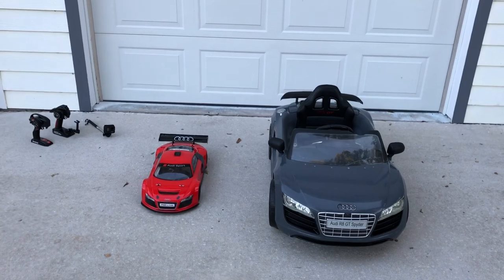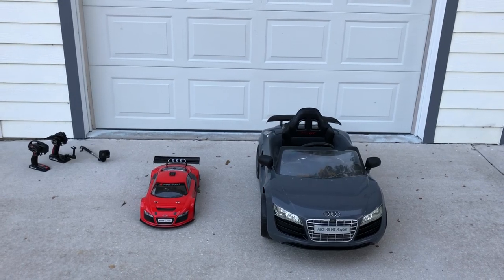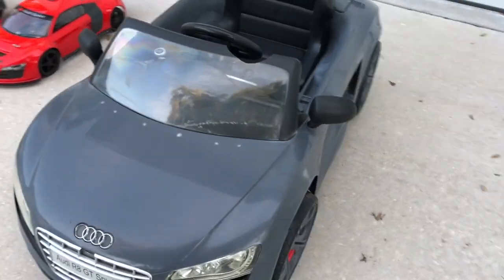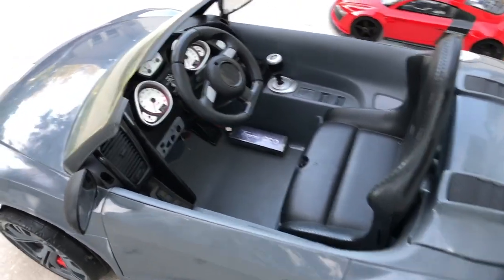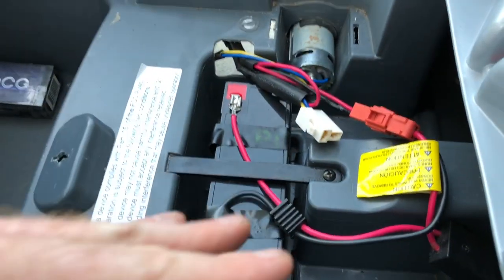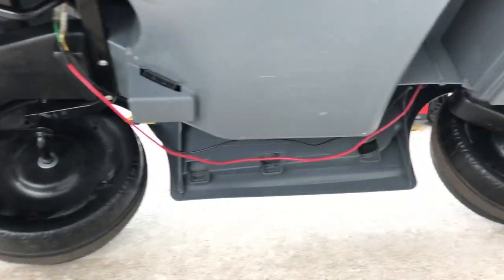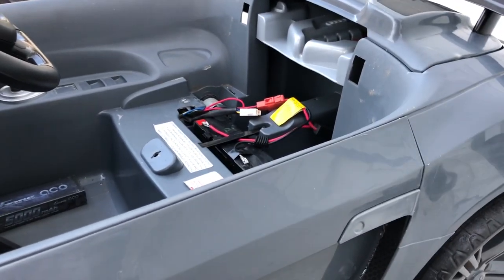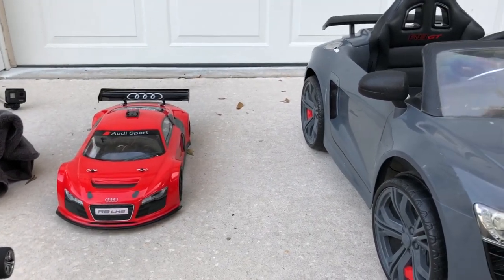Custom Kids Electric Powered RC Audi R8 GT Spider OMGRC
My dog (maltese) rides in a custom RC cars.
Picked this kids car up used for 25.00 bucks today.
Using 2 servos, stock brushed motor, Traxxas radio 3 channel, Traxxas Receiver, Hexfly ESC, and Gens Ace 2s Lipo.